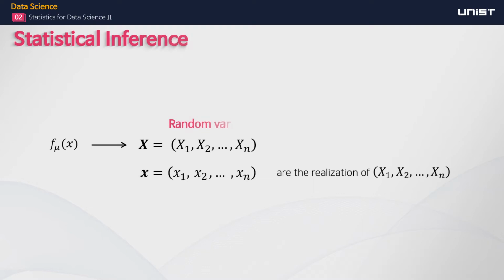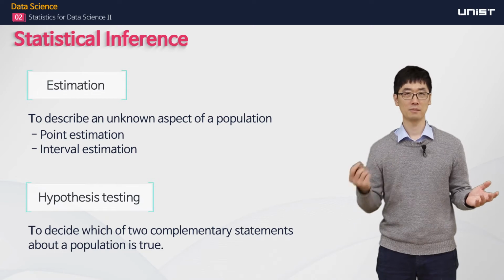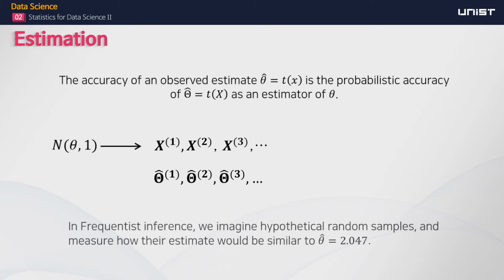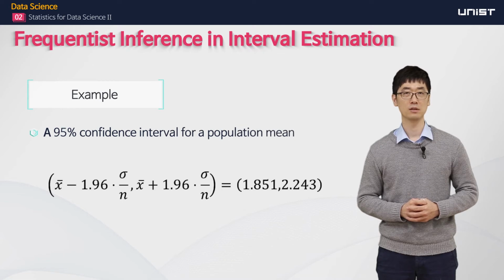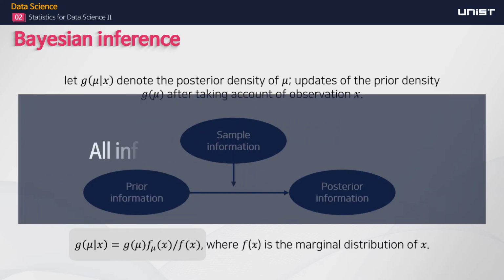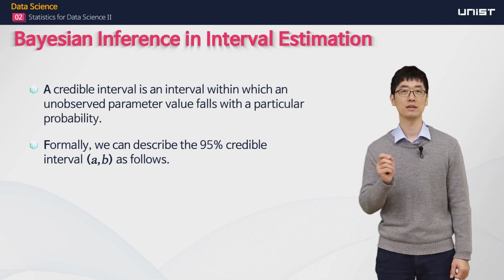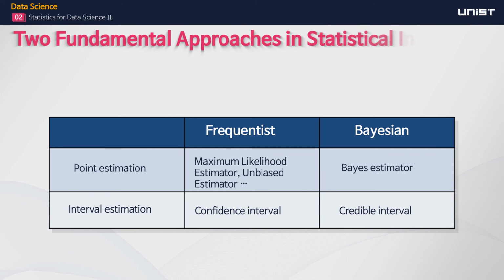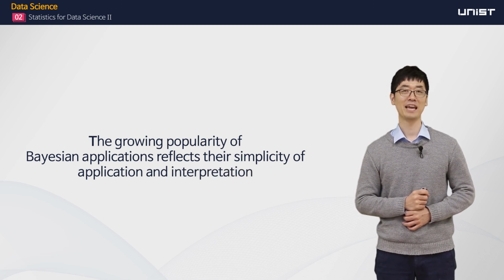Statistics for Data Science II